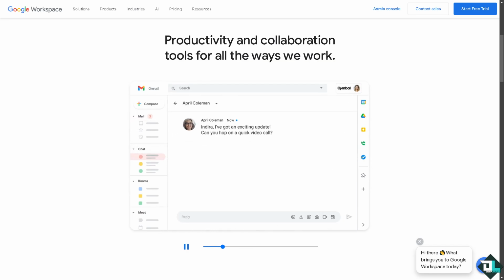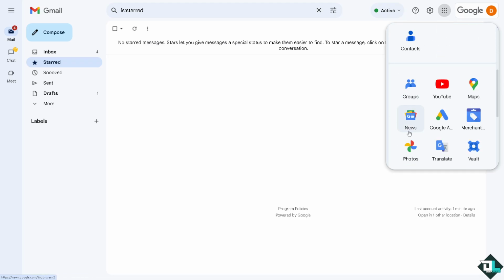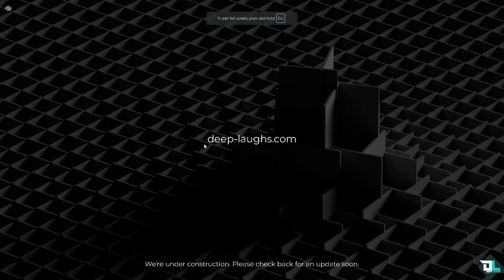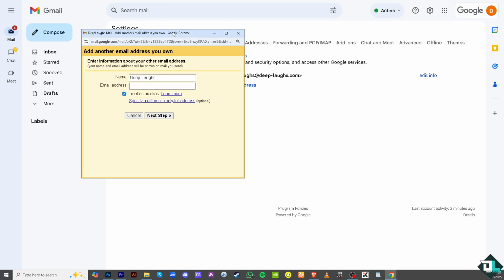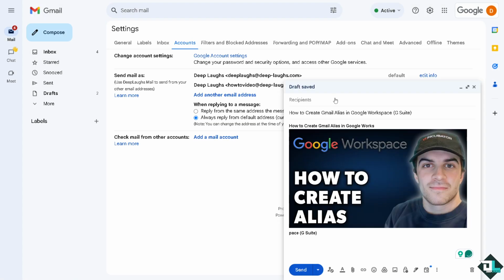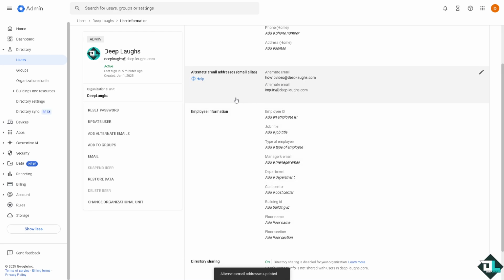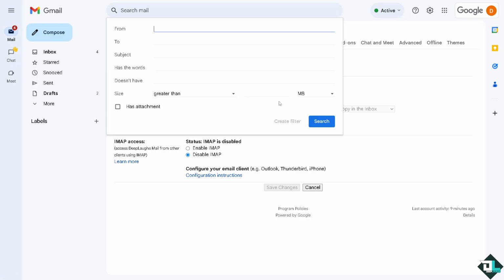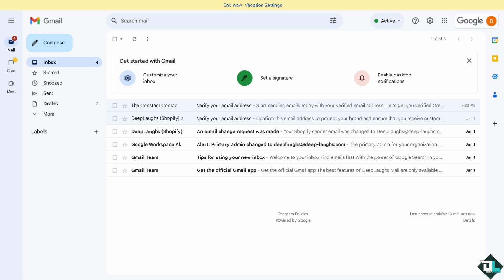How to Create Gmail Alias in Google Workspace (Full 2025 Guide)